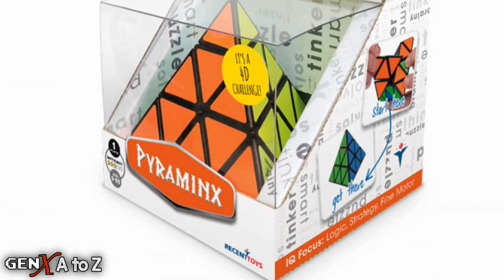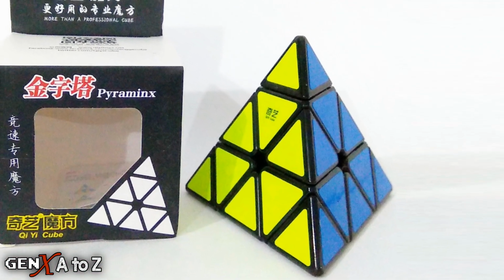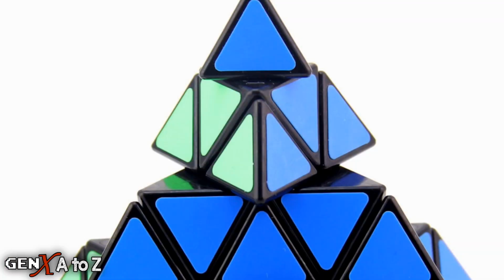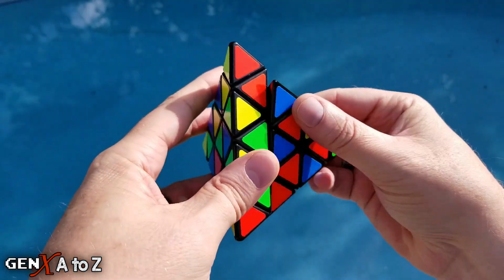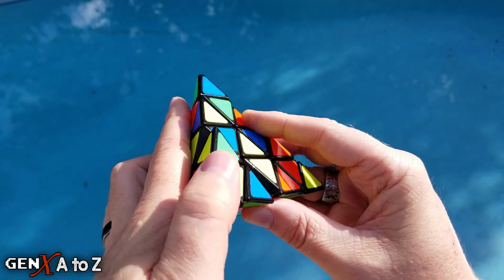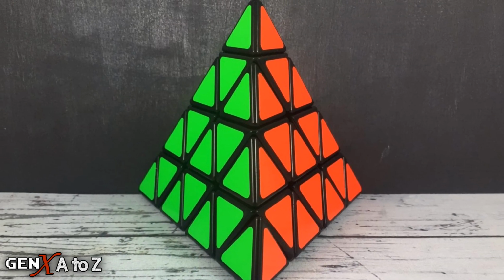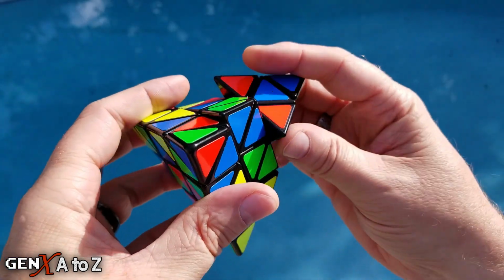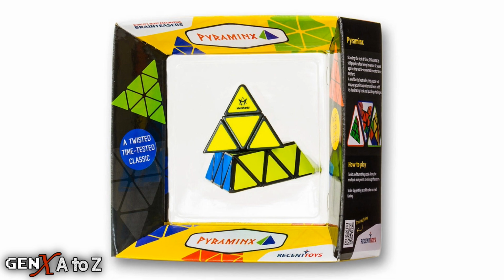Pyraminx GenX Puzzle Cube Nostalgia - P is for Pyraminx | A to Z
In our new series, A To Z Toys & Games, P is for Pyraminx. Join us as we relive the best and brightest from Generation X!